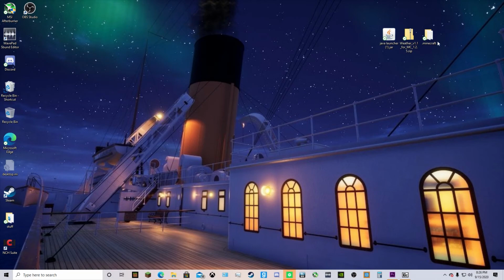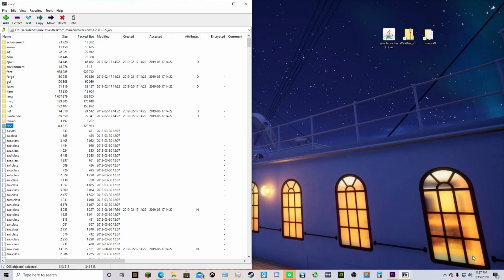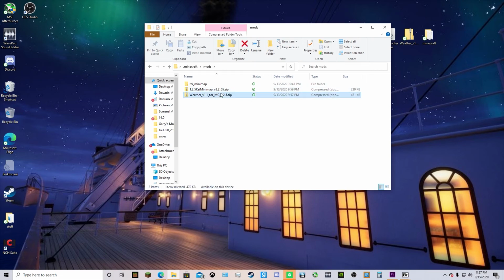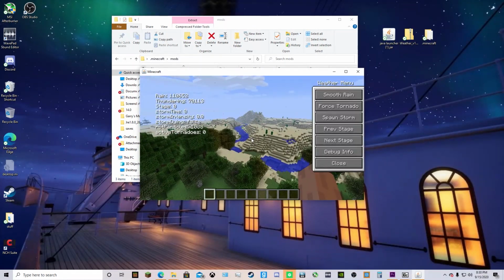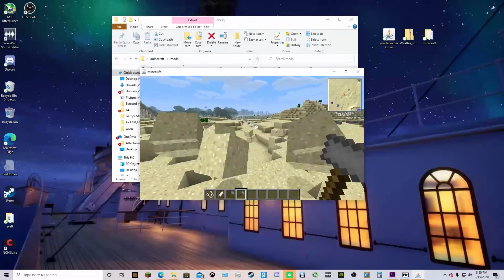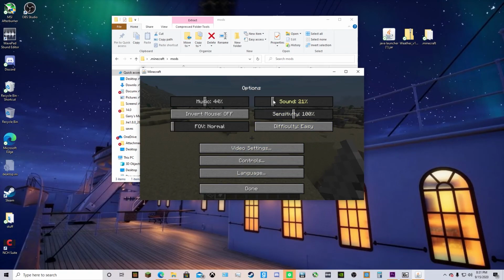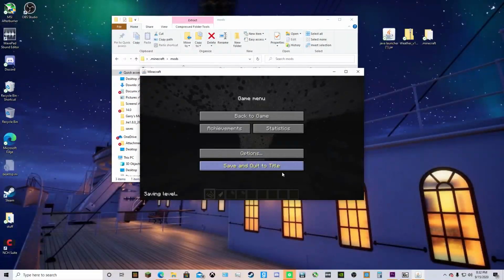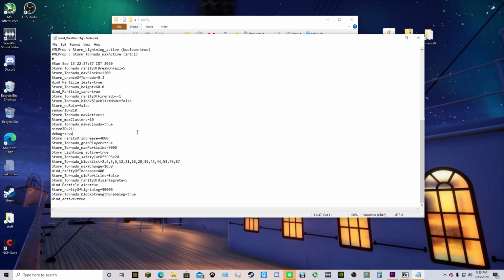How To install Tornado Mod 1.2.5 in 2020!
Hopefully this helped you guys lettme know if something doesn't work